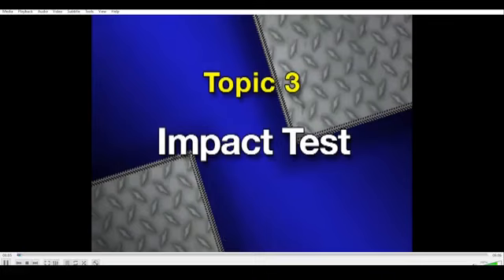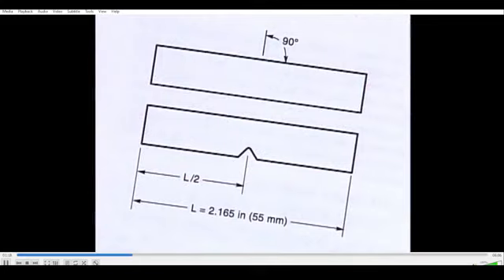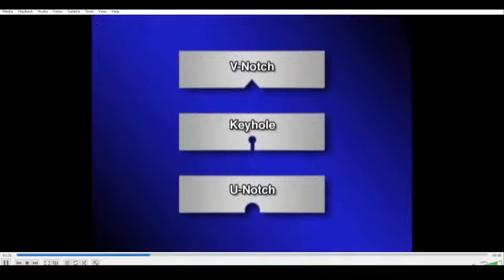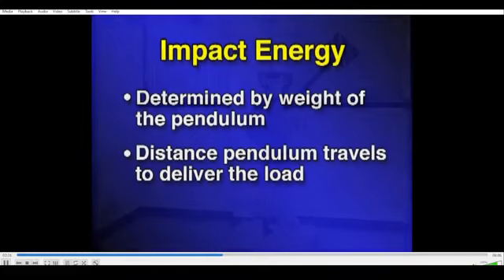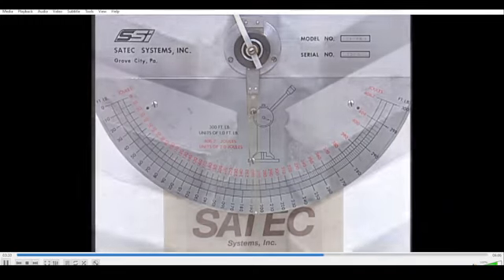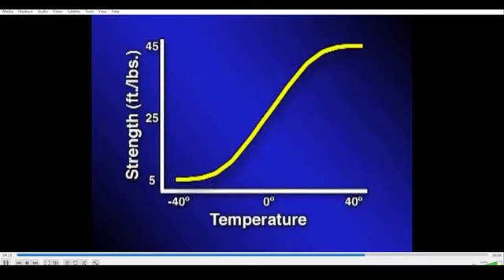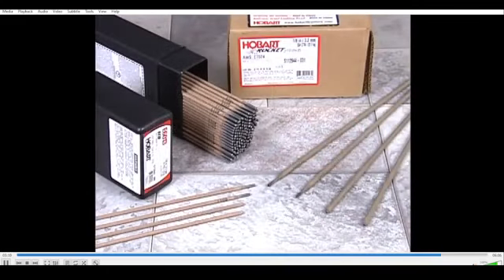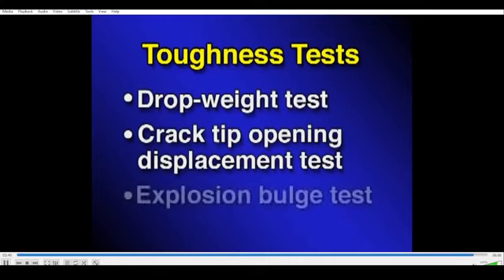Destructive Testing Video Topic 3 Impact Testing